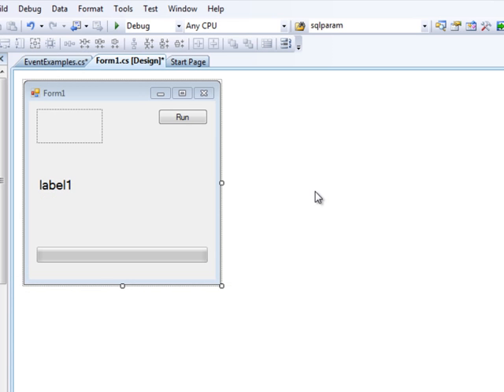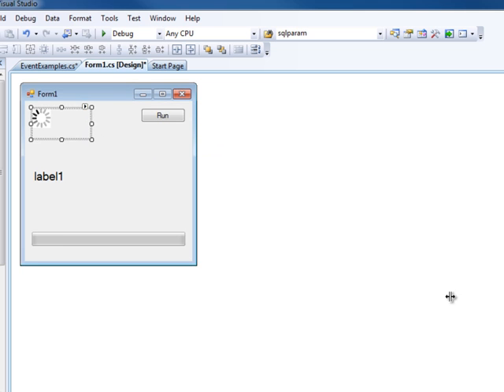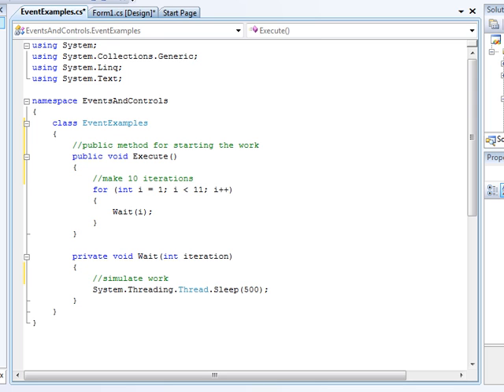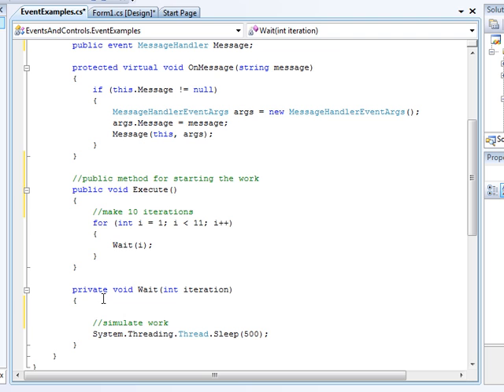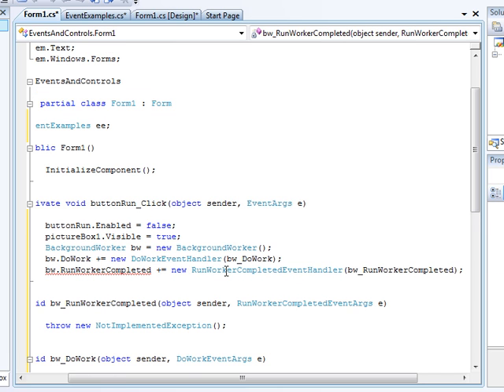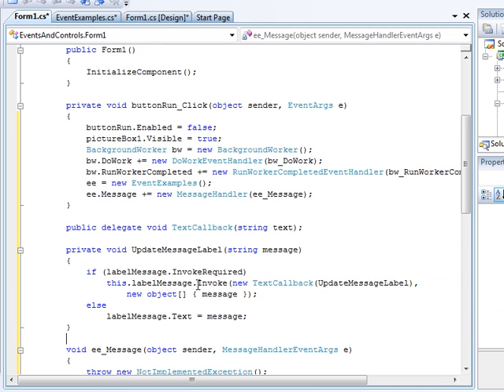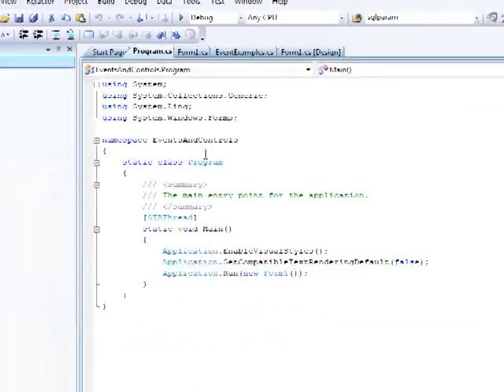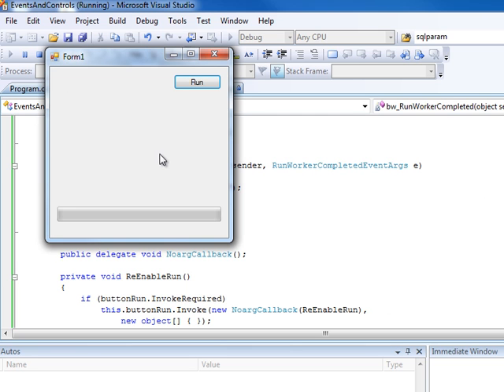C# Events and Controls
How to implement events in your classes and use them on Windows Forms